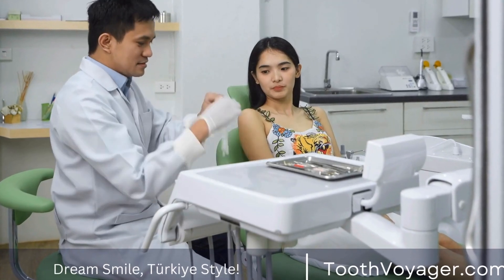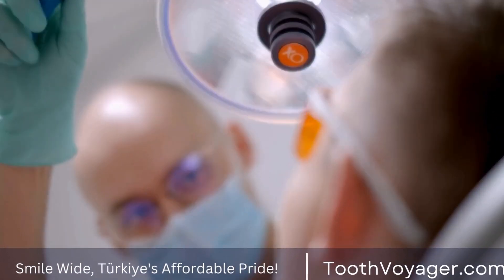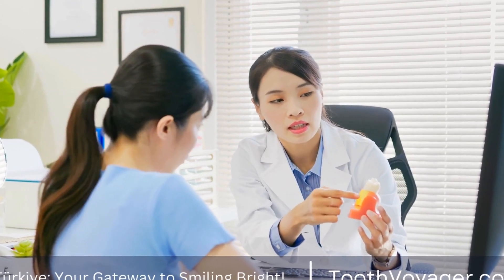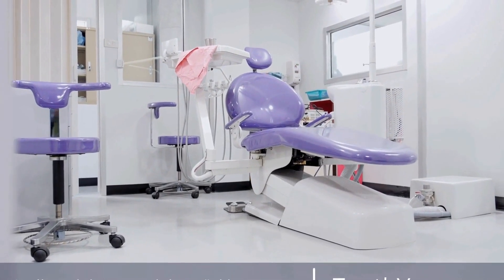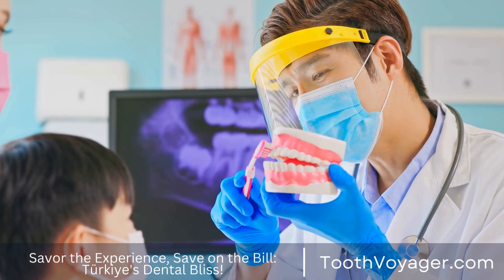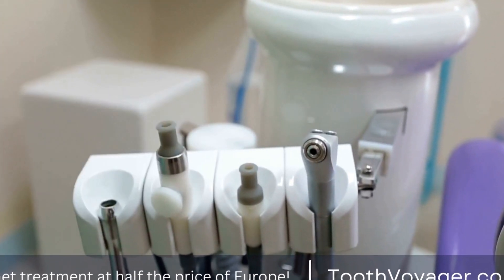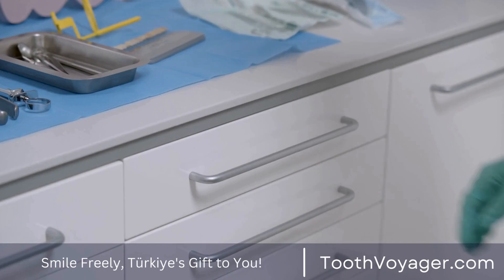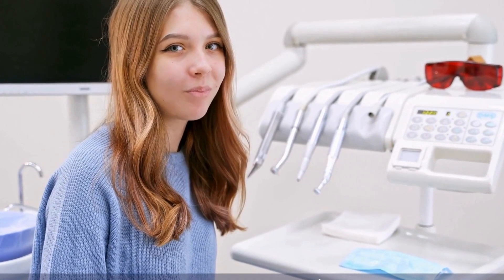Dental Implants: The Key to Replacing Missing Teeth - What is the Success Rate?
Telegram Dental implants have a high success rate, with studies reporting a success rate of 95-98%. This means that in the majority of cases, dental implants successfully replace missing teeth and provide long-term stability and function. Factors that can affect the success rate include the patient's overall health, oral hygiene, and the expertise of the dental professional performing the procedure. With proper care and maintenance, dental implants can last a lifetime. If you are considering dental implants, it is important to consult with a qualified dental professional to determine if it is the right option for you.